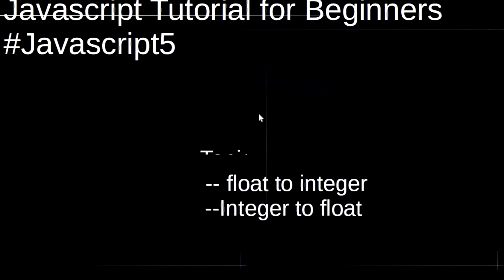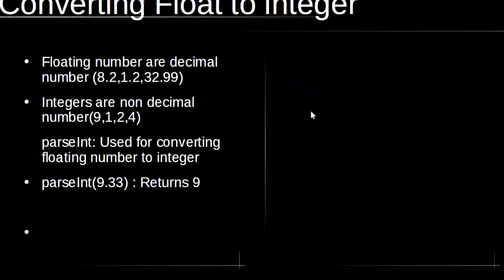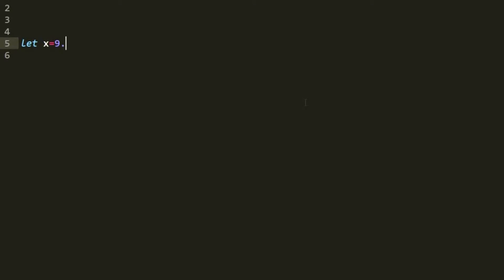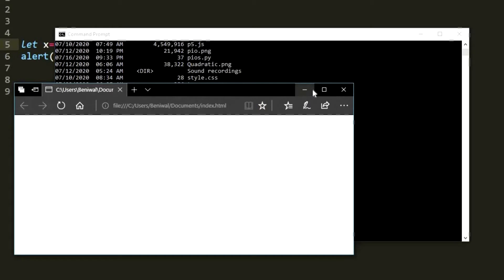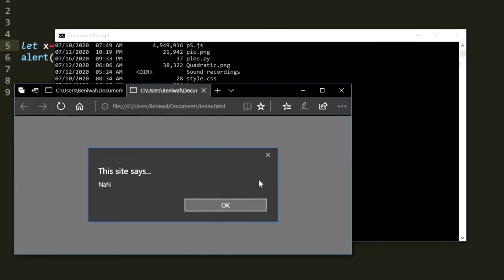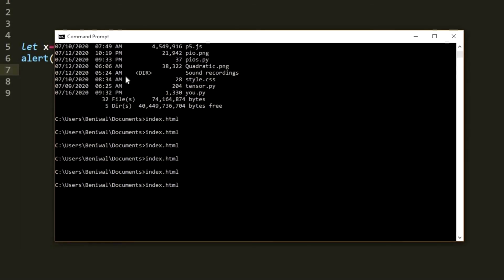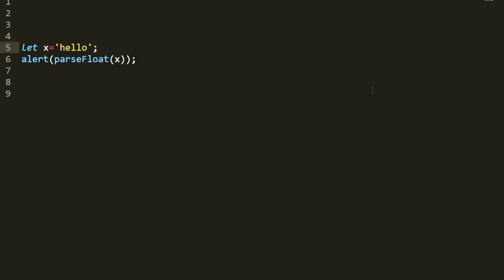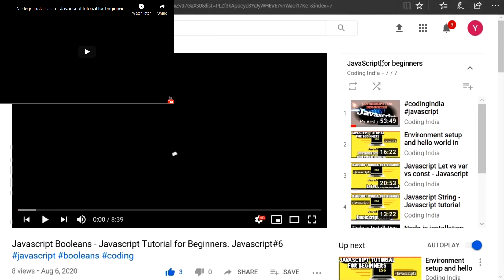Converting float to integer or integer to float in Javascript. Javascript#7 .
Welcome to CodingIndia.
Topic: How to convert floating point number to integer or integer to floating point number in Javascript.

Welcome to Javascript tutorial No : 7

PYTHON and JavaScript and MachineLearning Tutorial